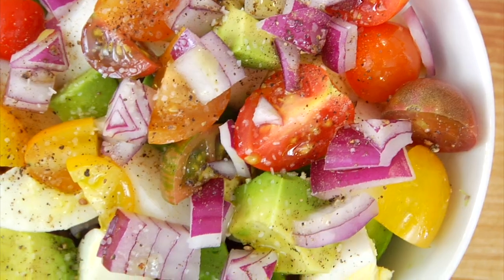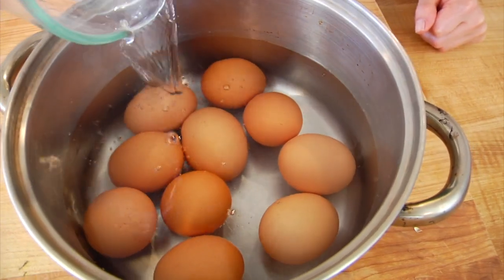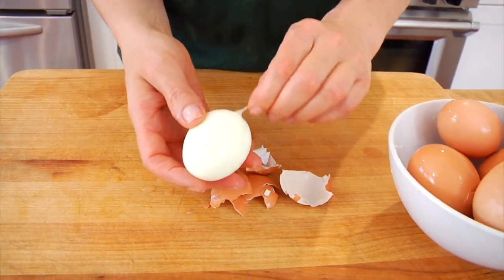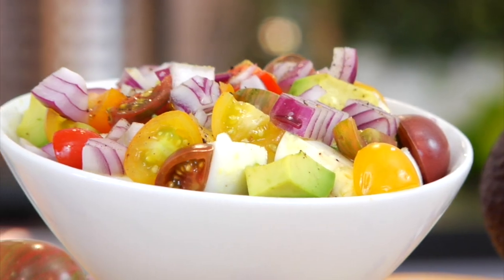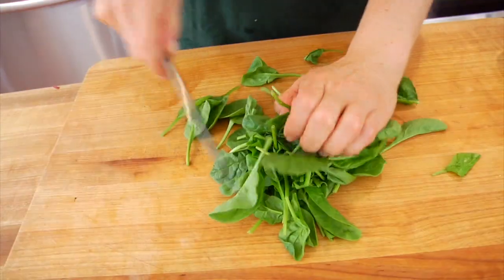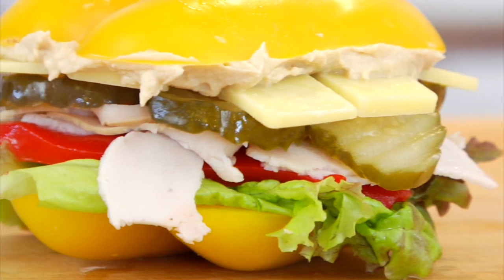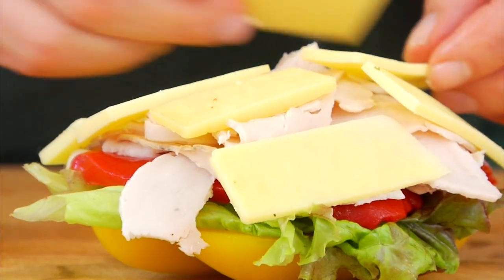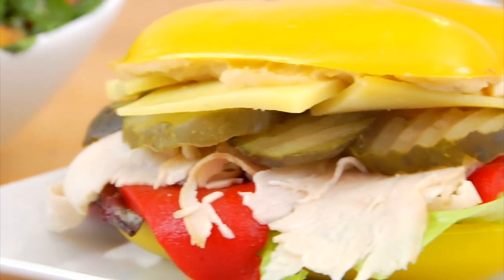3 Easy Healthy Protein Packed Lunch Ideas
I'm sharing three easy, healthy, protein-packed lunch ideas so you can eat delicious meals and still reach your health and weight loss goals.
I'm making an Avocado + Egg Bowl, a Quinoa Spinach and Mango Bowl, and a Turkey + Veggie Sandwich on a pepper bun.  All three lunches are perfect for school or work so pick your favorite and enjoy!

FAVORITE KITCHEN TOOLS:
Glass Bowls
7-inch Santoku Knife
Garlic Press

AVOCADO EGG BOWL RECIPE
2 hardboiled eggs, chopped
1/2 avocado, chopped
1/2 cup cherry tomatoes, sliced in half
2-4 tablespoons chopped red onion
1 tablespoon extra virgin olive oil

Combine eggs, avocado, cherry tomatoes, and red onion in a medium size bowl.  Drizzle with extra virgin olive oil and season with salt and pepper to taste.  Enjoy!

Nutrients per recipe: Calories: 427; Total Fat: 34g; Saturated Fat: 7g; Cholesterol: 422mg; Carbohydrate: 15.6g; Dietary Fiber: 5.7g; Sugars: 6.9g; Protein: 14.7g

QUINOA SPINCH MANGO BOWL RECIPE
2 big handfuls baby spinach, chopped
1 clove garlic, crushed
1/2 cup COOKED quinoa
1/3 cup chopped yellow pepper
1/3 cup chopped mango
Juice from 1/2 lime

Combine baby spinach, garlic, quinoa, pepper, and mango in a medium bowl.  Top with lime juice, salt and pepper.  Gently toss and enjoy!

Nutrients pre recipe: Calories: 215; Total Fat: 2.2g; Saturated Fat: 0.3g; Cholesterol: 0mg; Carbohydrate: 43.4g; Dietary Fiber: 6.8g; Sugars: 13g; Protein: 7.3g

TURKEY + PEPPER SANDWICH ON A PEPPER BUN RECIPE
1 bell pepper
1 piece red leaf lettuce
1-2 roasted peppers (from a jar)
2 ounces organic turkey breast
1 ounce organic cheddar cheese, thinly sliced
5 spicy pickle slices
1/4 cup hummus

Slice off the cheeks from your pepper and use the two biggest halves for the bread.

On top of one pepper cheek, layer red leaf lettuce, roasted pepper, turkey, cheddar cheese, and pickles.

Spread the hummus on the remaining pepper cheek and place on top to create a sandwich.

Nutrients per recipe: Calories: 319; Total Fat: 13.6g; Saturated Fat: 6.3g; Cholesterol: 72mg; Carbohydrate: 20.7g; Dietary Fiber: 1.9g; Sugars: 3.1g; Protein: 26.4g

Clean & Delicious is a participant in the Amazon Services LLC Associates Program, an affiliate advertising program designed to provide a means for sites to earn advertising fees by advertising and linking to Amazon.com. This does not cost you a thing! Shopping through our links is an easy way to support Clean & Delicious and we appreciate and are super grateful for your support!